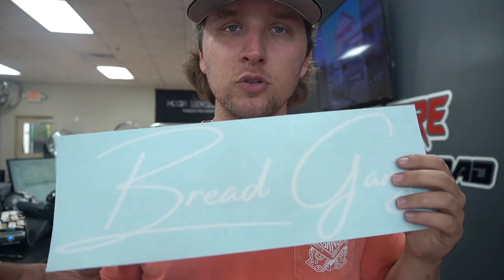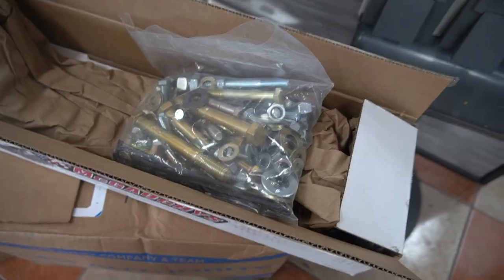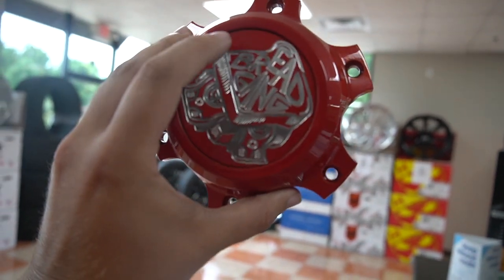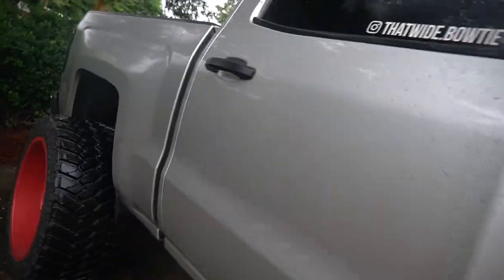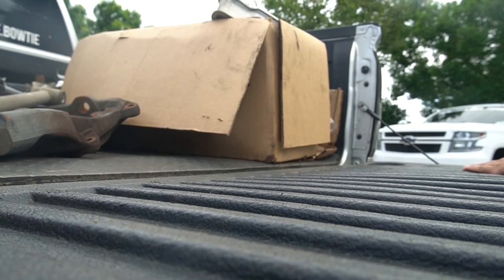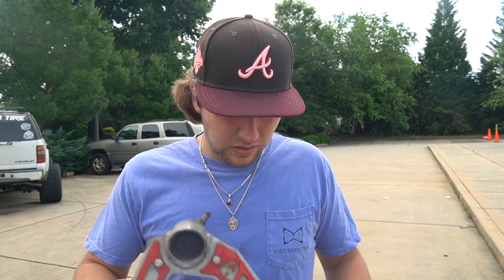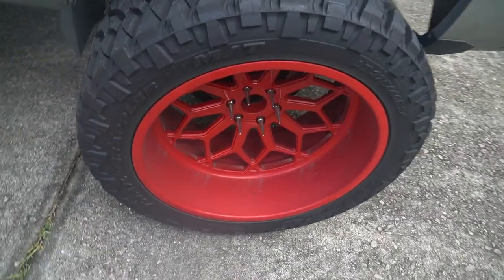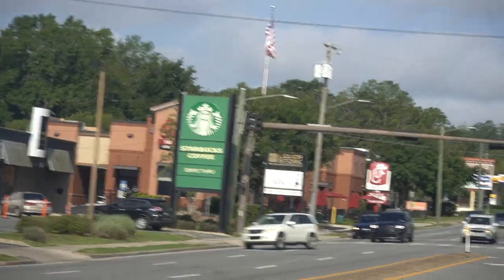Breaking a promise I made to myself.. NEW GIVEAWAY STARTS SOON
Mcgaughys 7-9 Lift for a 14-18 Chevy/GMC 1500
WITH Aluminum Control Arms

SOUTHERN TIRE
Location (82 City Square Blvd Mcdonough, Ga 30252)

BUILDS -
2014 Chevy Silverado *Lifted*
2017 Chevy Tahoe *Cammed*
2003 Chevy Cateye (TOTALED)
2002 Ram 1500 V8 (FOR SALE)h